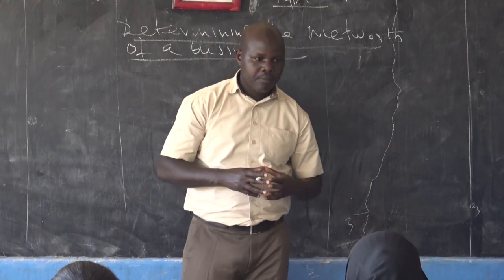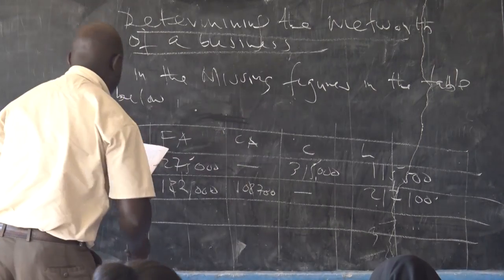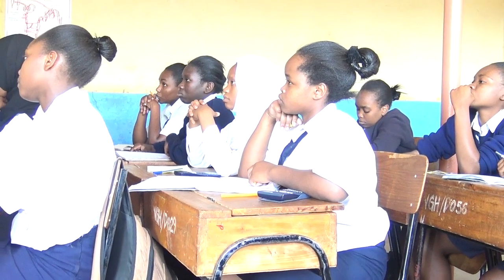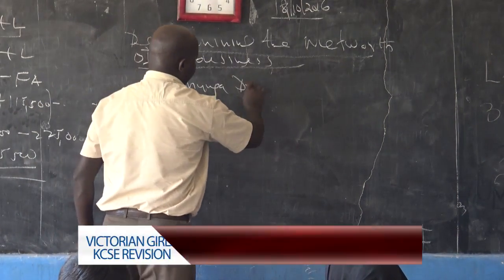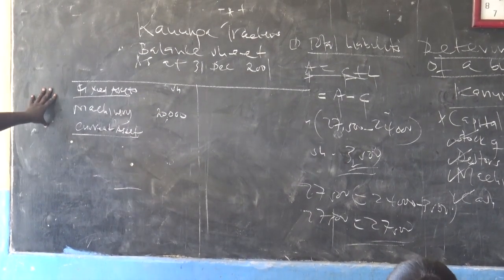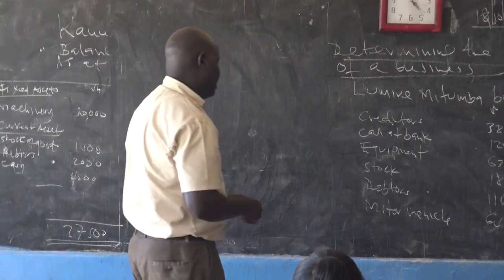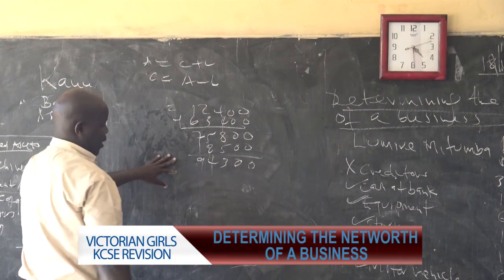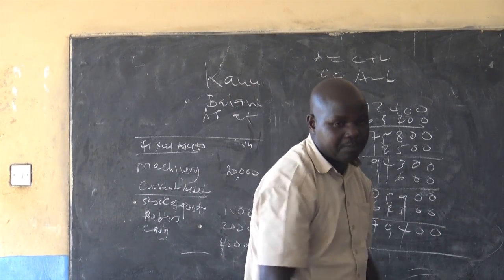VICTORIAN GHS KCSE REVISION BUSINESS STUDIES Form3 Determining the Networth of a Business